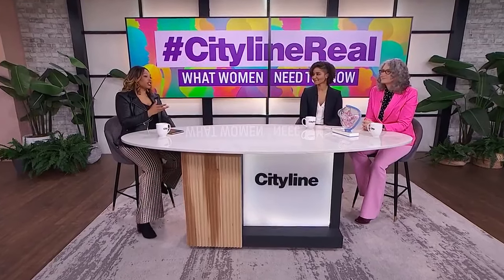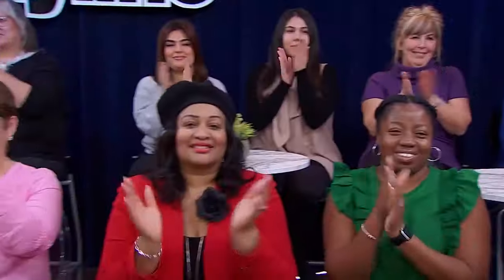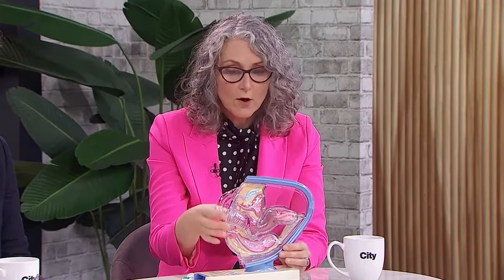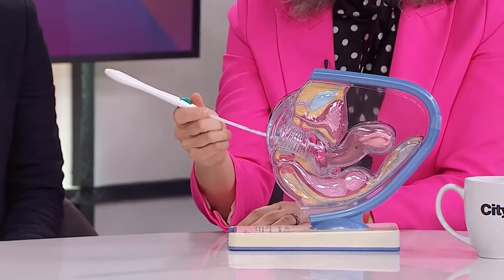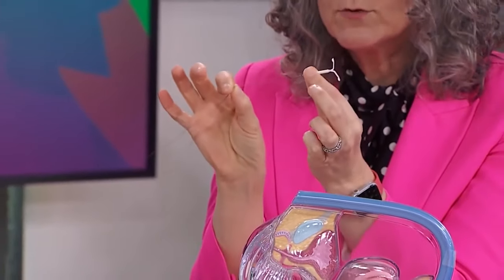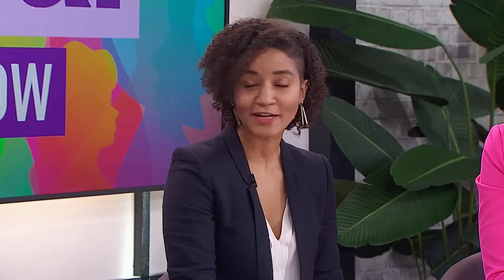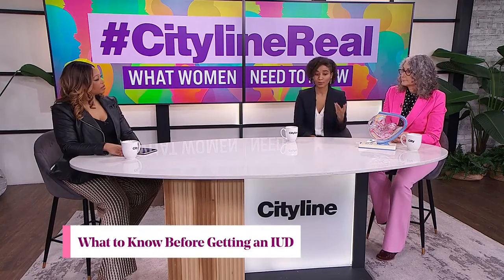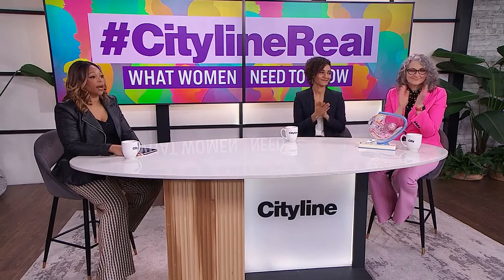2 women describe their experience getting an IUD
Gynecologist Jen Gunter and Medical Expert Dr. Antonia Sappong discuss benefits of IUD's and audience members Nicole and Meaghan share their IUD stories.